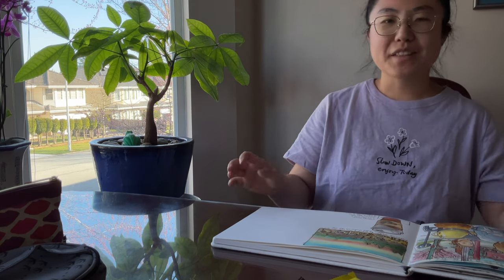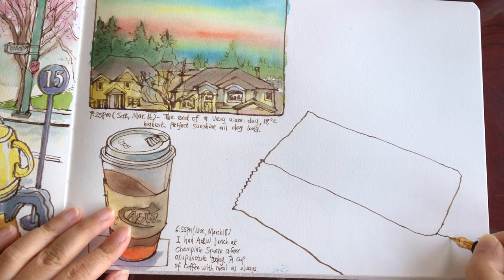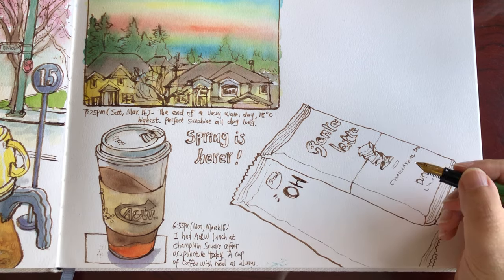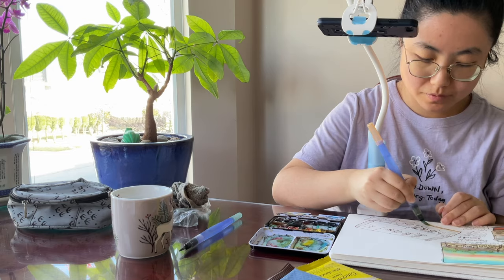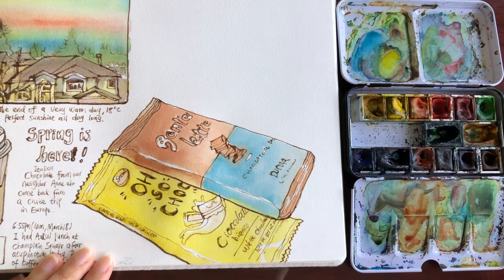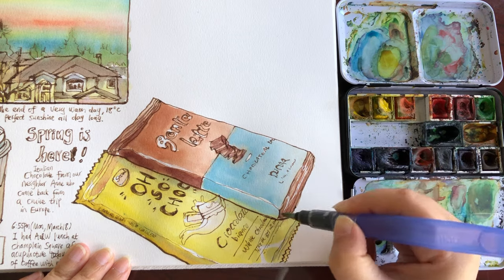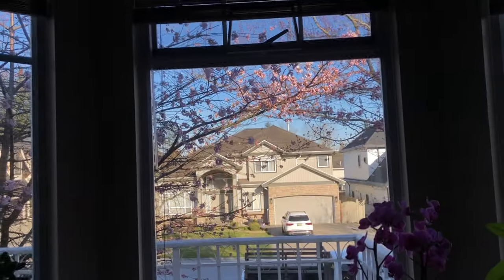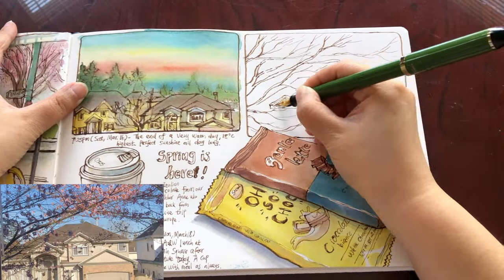Turn Ordinary Life Into Art 🎨 Ink and Watercolors Sketchbook Journal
Hi everyone, today I'm sharing with you a my afternoon at home sketching some Italian chocolates and the springtime view outside my kitchen window.  Please watch the video until the end for my full process composing this sketchbook page using pen and watercolors.